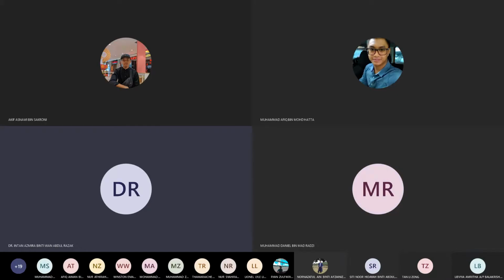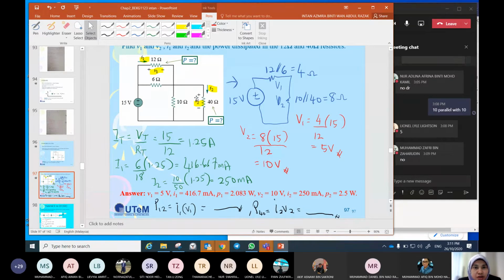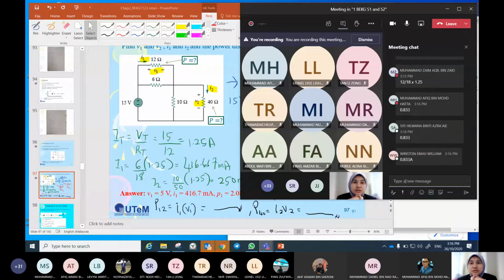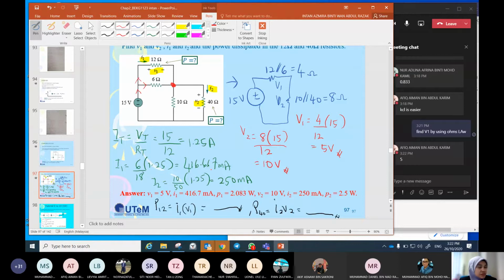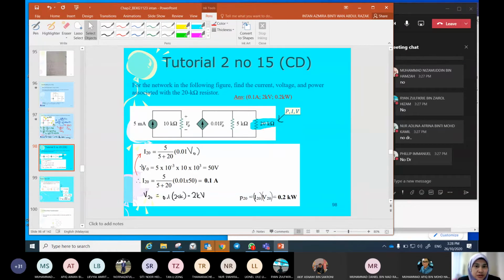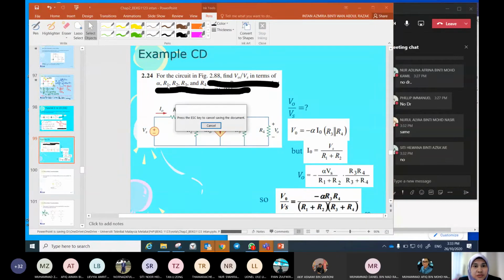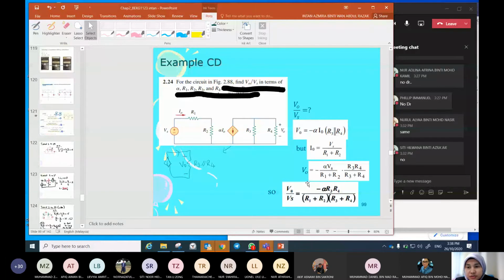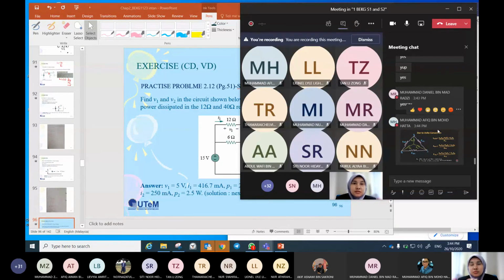Tutorial 2 Series And Parallel Circuits, Current and Voltage Divider